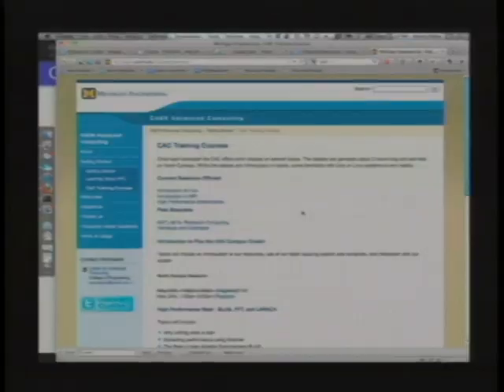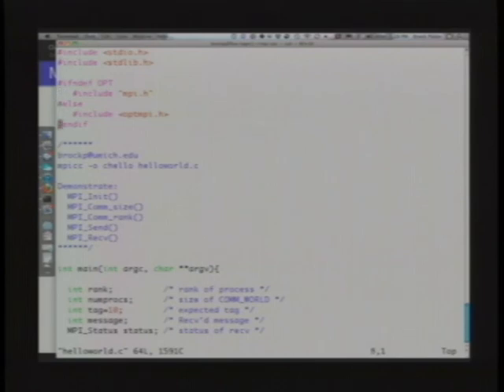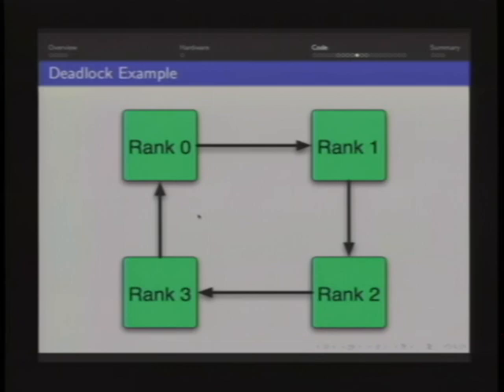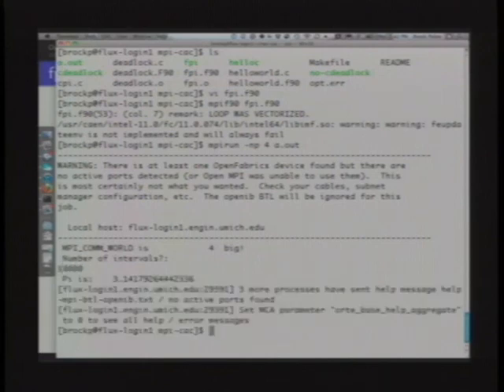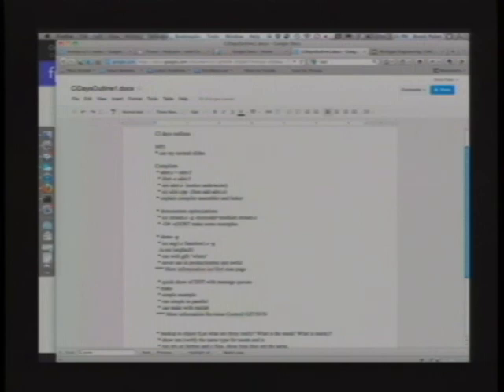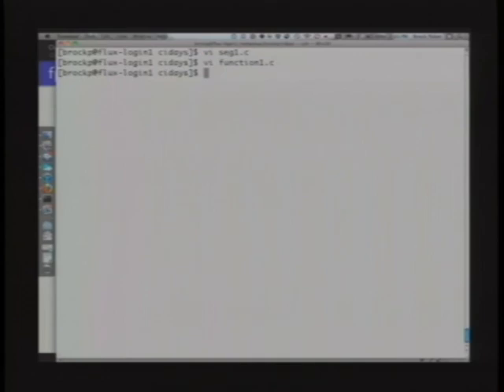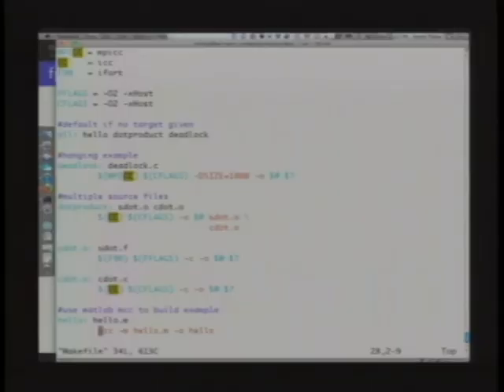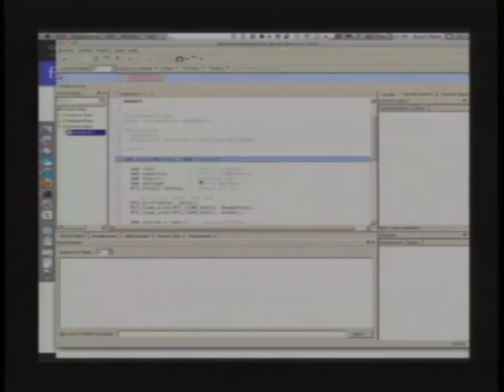MPI & Parallel Compilers